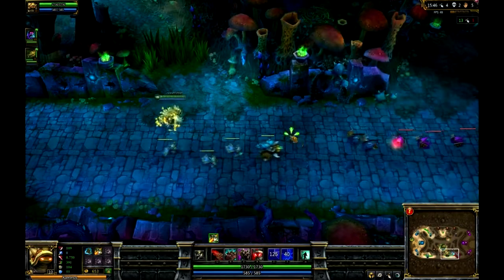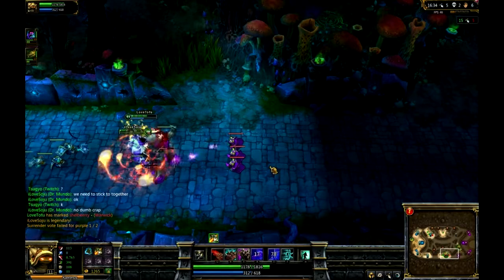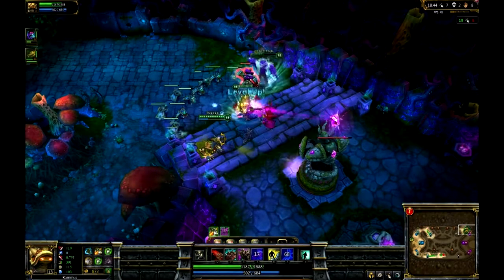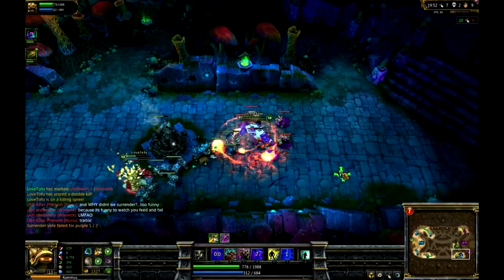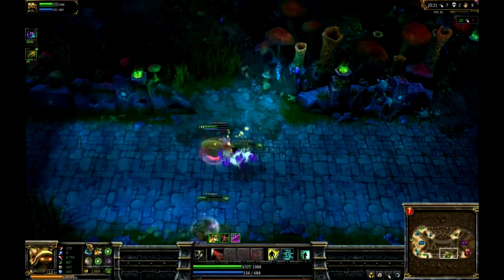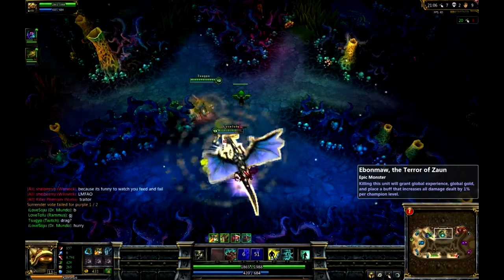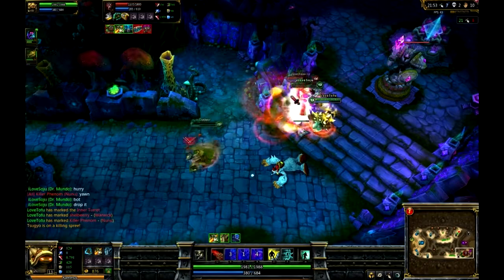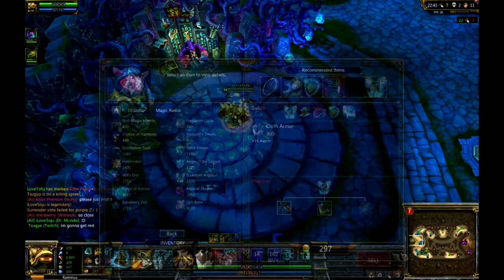League of Legends: Rammus Guide Part 2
The part 2 guide for Rammus :D.

If you want to sign up for LoL then (Yes I get a benefit from it)